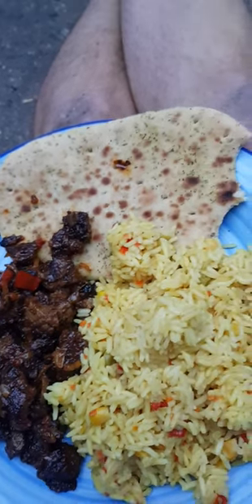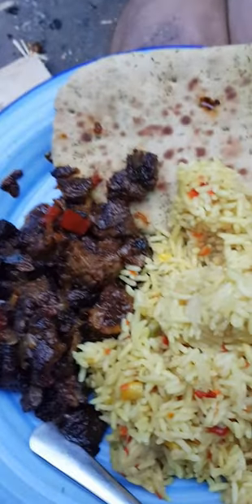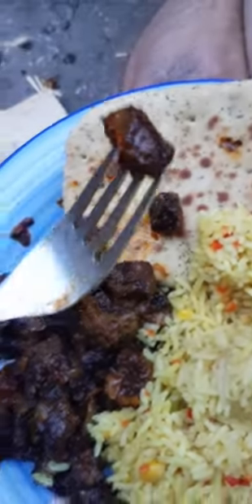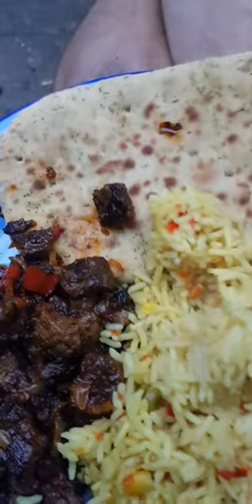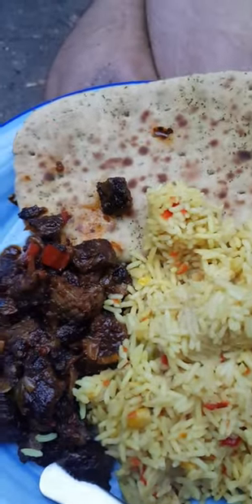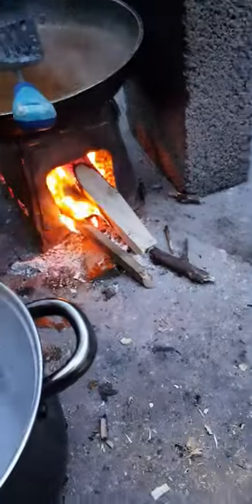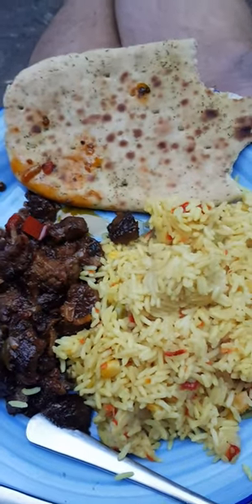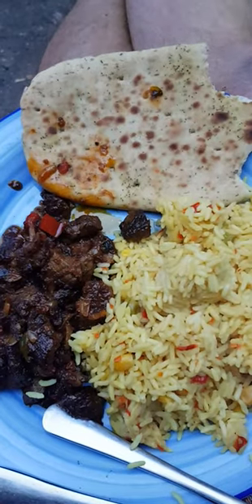POLISH BEEF CURRY MIX WITH RICE THE KNOTMAN.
The knotman  cooks on the FIREBOX  a curry with polish beef chunks and a great Indian flavour  mix and nan bread.
The knotman  has been a chef and trained and  worked  alongside  Asher macCaddan MBE and Sahara knite on cooking  projects.
Good to cook a nice favour  curry outside.
Big lee Watkins and bone crush Smith like a curry and beers with the green plant team girls lady Charlotte grey and lady Mary charteris and lottie moss and DJ jemma bolt and DJ Sarah story and alicia vikander Jason gooden Esquire and Phil.
Nice one  knotman  they say..no  dr cream Robert Somerville and gay and happy andrew long on a special  street art mission..or no Drummond duer but said he would take Paris Hilton and make music in ibiza clubs and film festivals and help the environment mission and meeting up with melanie amato of south London and julie street of Essex and jo elliot and Roxy foster and making music tenerife style summer of love..1989 pete tong and DJ monkey style music for kendall oneil Tara claire palmer tomkinson  louella eve fletcher ellie knowles  Olivia Christopher Olivia nova  amy virgus Austin Jones amy Winehouse  Mary millington  and bronte doyne   rose Farley  hannah Cornelius and many more angels gone to soon we remember you all Angel's x